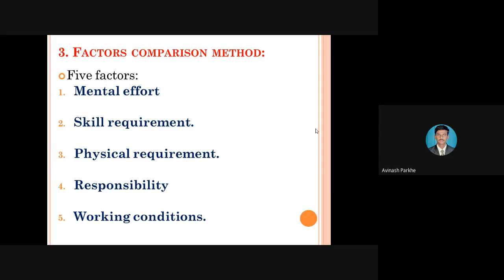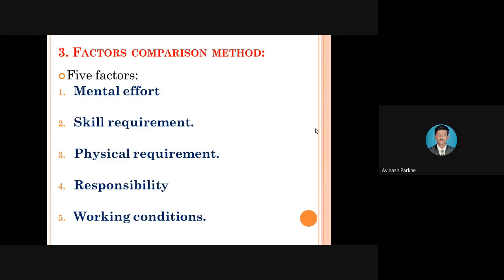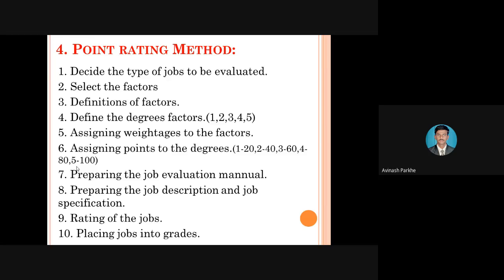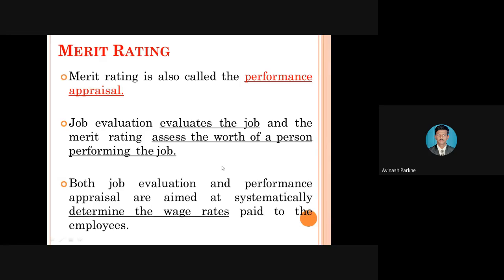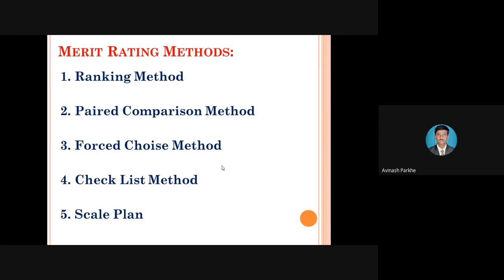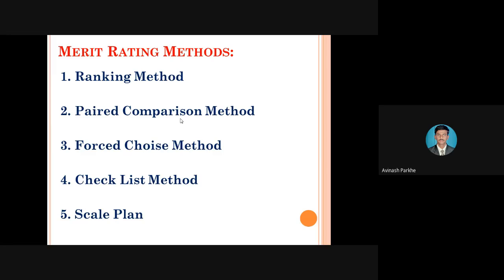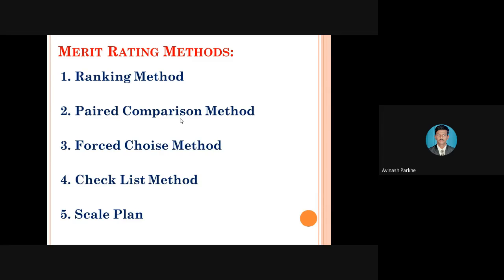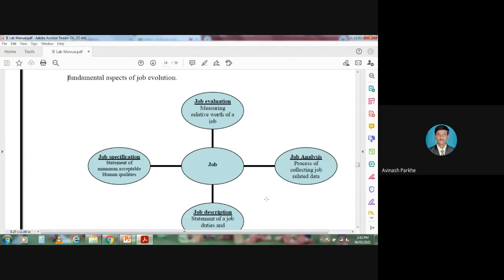Practical 4 Case study on Plant layout and Job Evolution and Merit Rating